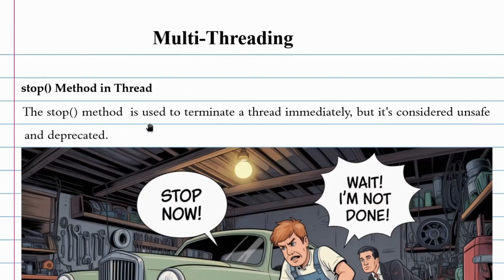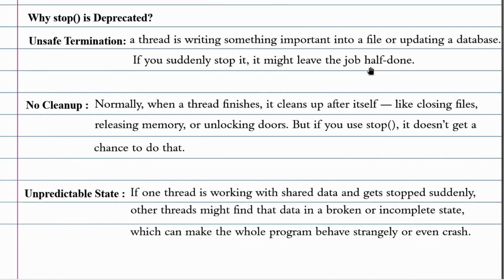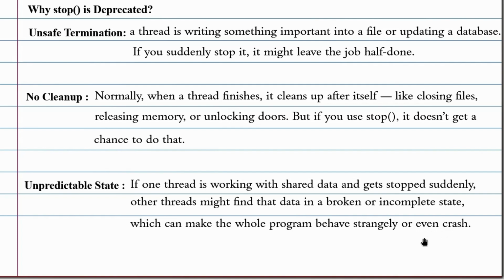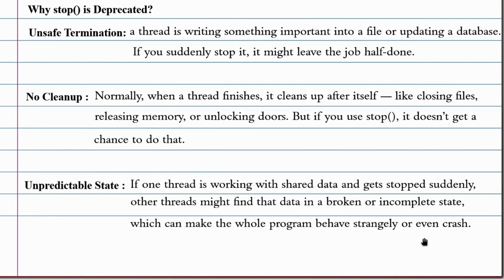🔴 Java Thread stop() Method Explained | Why It's Deprecated & What to Use Instead 🔴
In this video, we explain the Thread.stop() method – what it does, why it’s considered unsafe, and why it's deprecated. You'll learn with simple examples, real-life analogies, and the correct way to stop a thread safely using flags or interrupt().

📌 What you’ll learn:
- What is Thread.stop() ?
- Real-life example of how it works
- Why stop() is dangerous and deprecated
- Safer alternatives to stop a thread
- Best practices in multithreading

🚀 Perfect for Java beginners and anyone preparing for interviews or learning thread lifecycle management.